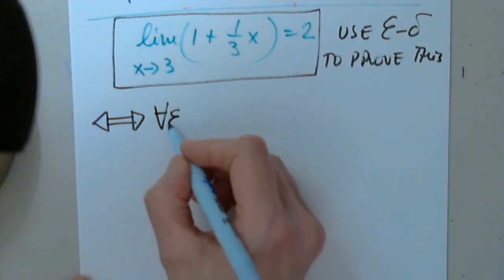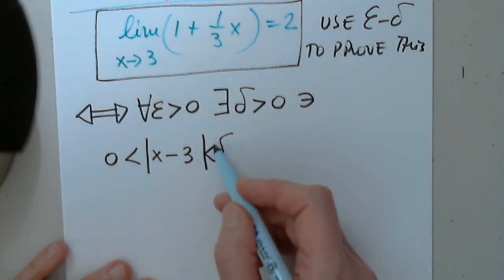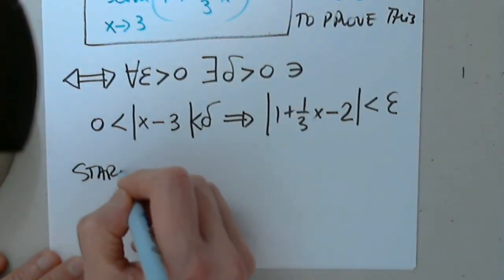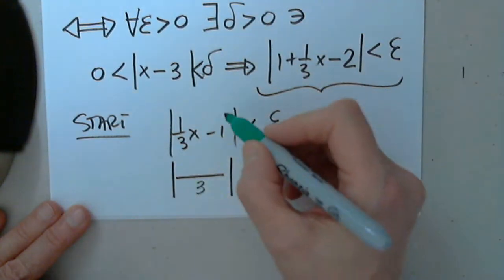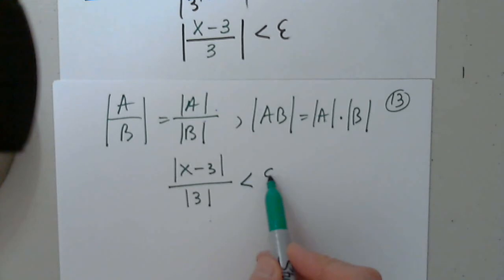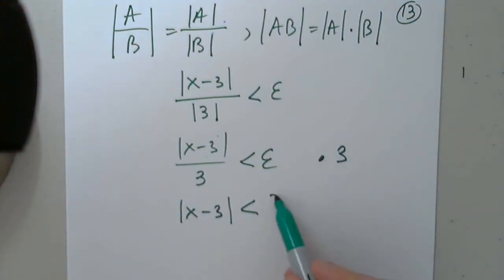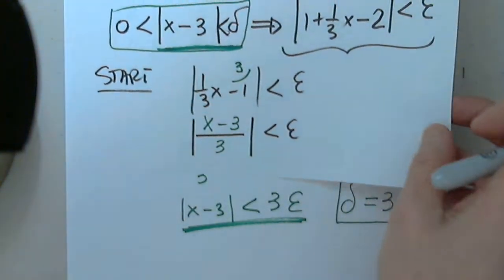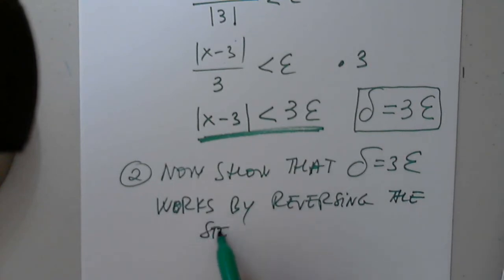MAT 191 2.3 - 2.4 PART 5 FEBRUARY 15